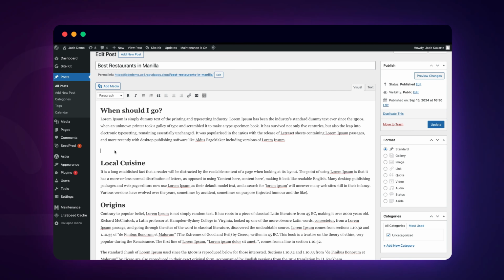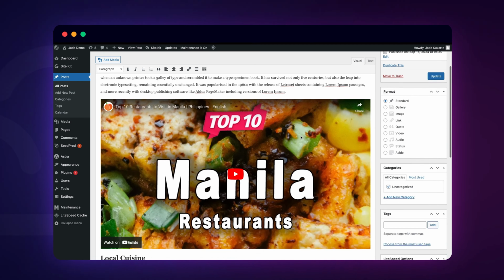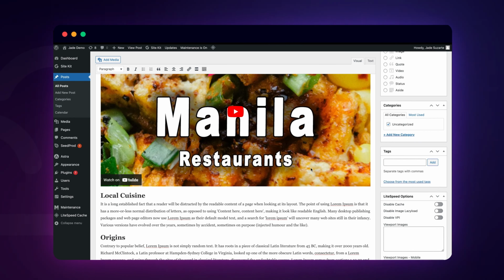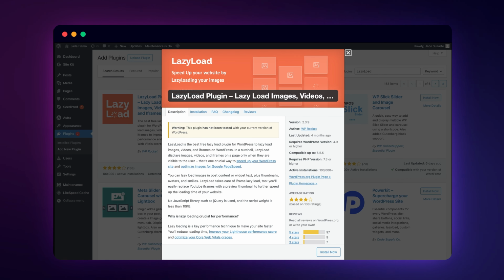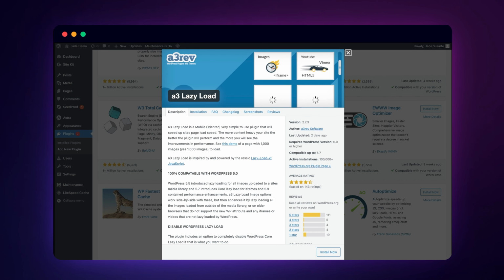Does Optimizing Media Usage REALLY Improve WordPress Site Performance?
Struggling with a slow WordPress site? Media files could be dragging your performance down. In this video, we’ll show you four powerful strategies to optimize media on your site and boost speed, SEO, and user experience.

Learn how to embed videos without bloating your server, implement lazy loading for faster page loads, compress images without losing quality, and use a CDN to deliver media faster to a global audience. Whether you're running a personal blog or a business site, these tips will help you keep things running smoothly.

🕘Timestamps
[00:00] Intro
[00:47] Embed Videos from External Platforms
[01:33] Implement Lazy Loading for Faster Page Loads
[02:20] Compress and Optimize Images Before Uploading
[03:02] Use a Content Delivery Network (CDN)
[04:23] Outro

🎥 Embed Videos from External Platforms
Avoid uploading heavy video files directly to WordPress. Use platforms like YouTube or Vimeo for video hosting to reduce server load and improve performance. Just paste the video URL in the editor, and WordPress handles the rest.

🌀 Implement Lazy Loading for Faster Page Loads
Lazy loading ensures images and videos are only loaded when users scroll to them, speeding up initial load times. While WordPress has built-in lazy loading for images, use plugins like “Lazy Load by WP Rocket” for extended functionality.

📸 Compress and Optimize Images Before Uploading
Use tools like TinyPNG or WP Smush to compress image files without sacrificing quality. Choose the right format—JPEG for photos, PNG for logos—and resize images to their display dimensions for optimal performance.

🌍 Use a Content Delivery Network (CDN)
A CDN stores your media on servers worldwide, delivering content from the one closest to each visitor. This drastically improves load times for global audiences. Rapyd Cloud supports easy CDN integration for seamless performance.

Optimizing media is key to a lightning-fast WordPress site—and Rapyd Cloud’s high-performance hosting gives you the tools to make it happen. From CDN support to powerful server resources, we’ve got your back.